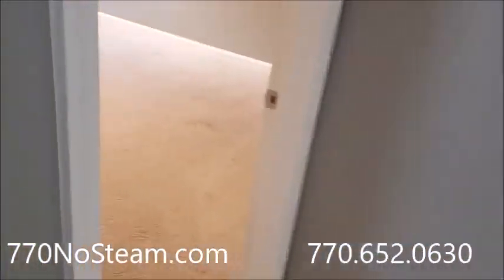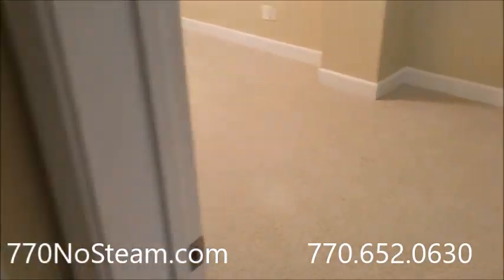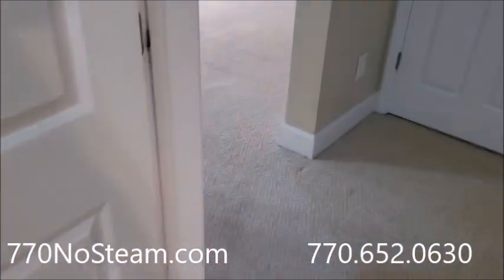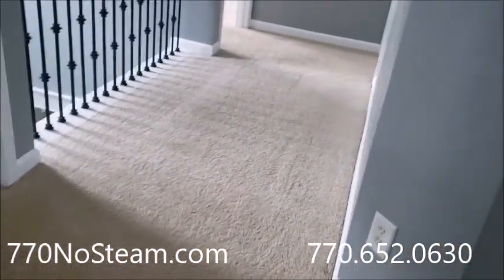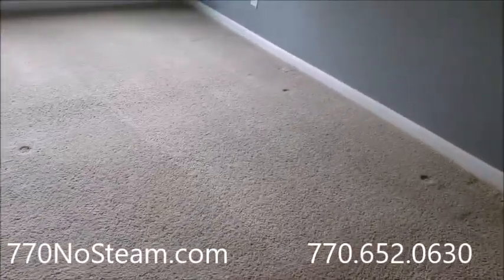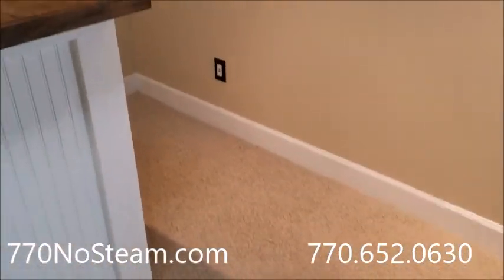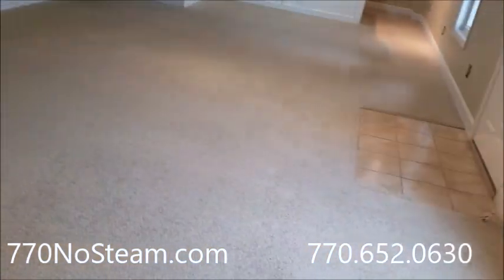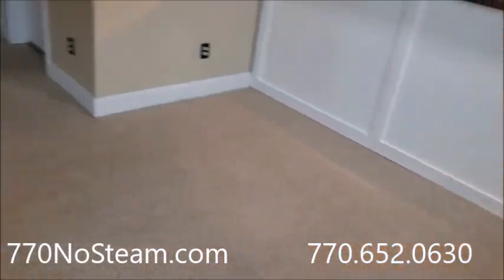Spots Come Out Of Carpet, Stains Do Not.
Citrus Carpet Cleaning Atlanta, GA offers carpet, rug and upholstery cleaning services for both residential and commercial customers.

Two of the differences between Citrus Carpet Cleaning and other carpet cleaners are 1) our NON SOAPY nor FOAMY cleaner, so it does NOT leave a STICKY residue in your carpet. (The #1 problem we run into with carpet, typically dark spots in the carpet that often "reappearing spot.")

And 2) We do not give estimates. We give EXACT-imates because we would like to know we would be paying for a service, not a guess or a "starting/minimum" price.

Citrus Carpet Cleaning does not have any hidden fees or charges, EVER! NO TRIP CHARGE, NO FUEL CHARGE, NO EXTRA CHARGES FOR SPOTS, STAINS OR HEAVILY SOILED CARPET.

You scheduled a CLEANING, it shouldn't cost EXTRA if it is DIRTY!

Just a flat rate per room with NO UP-SELLS! You can actually make out the check before we even get there. PLUS if the technician tries to charge you more than your EXACT-imate, your carpet cleaning is FREE. If you are calling around ask the "other guys" if it is okay to do that!!

Great for pet problems and accidents. No SOAPY STICKY RESIDUE!

We also teach YOU the carpet cleaning business and our digital course with unlimited updates is available.

And if you're already in the carpet cleaning business, our exclusive, non-soapy citrus cleaning solution is available for ONLY $125.00 a case/4gallons (shipping INCLUDED, US only)!